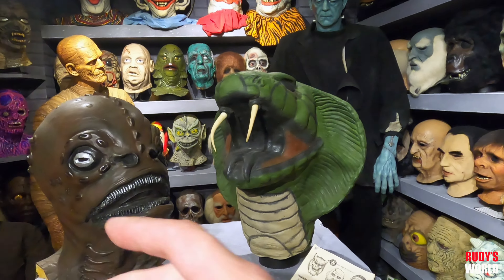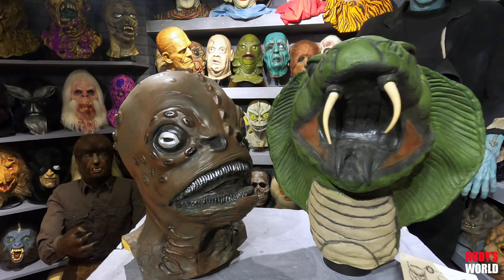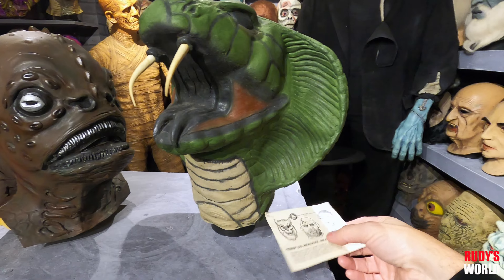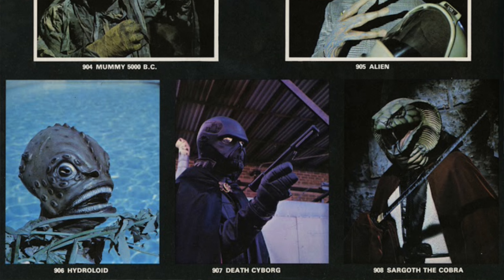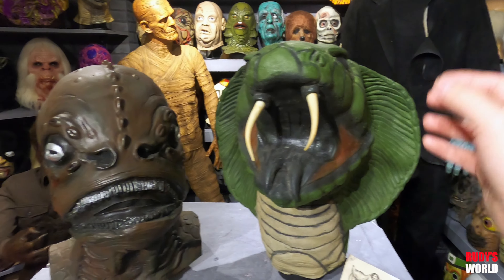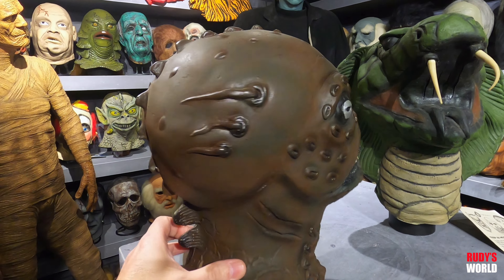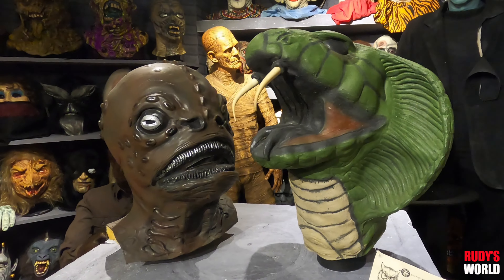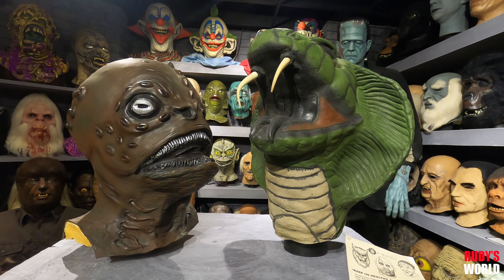Crimson Ghost's October's 31 Days Of Masks Ep. 13 RARE DON POST MASKS FROM 1977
31 days of cool, and especially very rare masks to come each day on my channel. I will be featuring some of my all time favorite pieces out of my collection to share with you. The videos will be simple and to the point, this should be a lot of fun for your Halloween season!